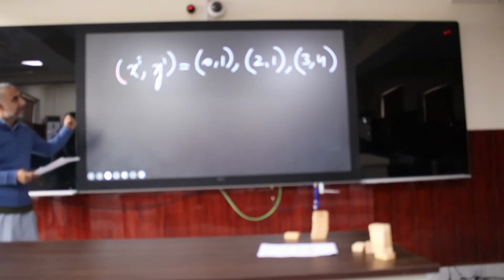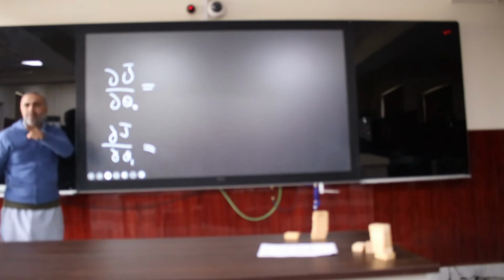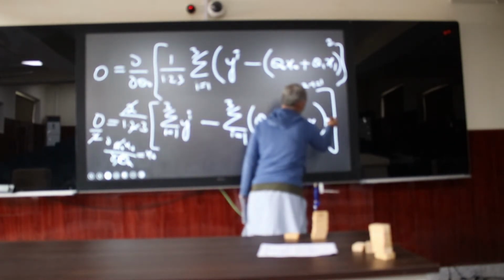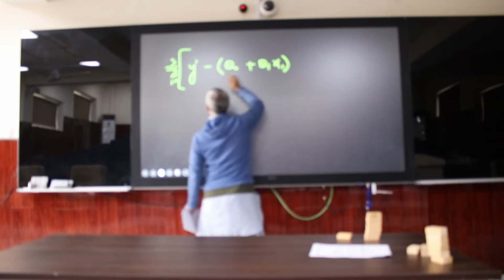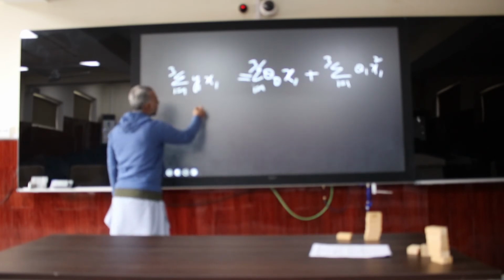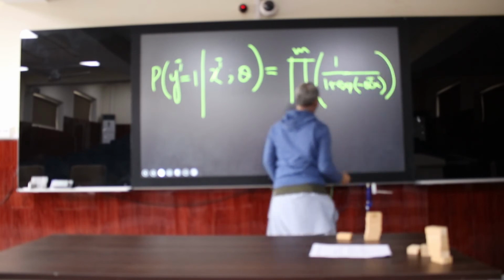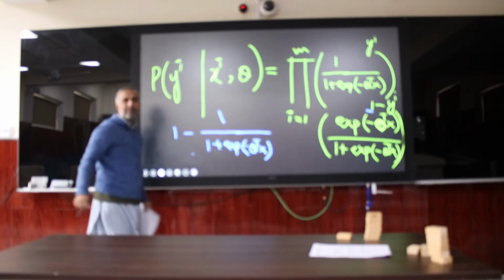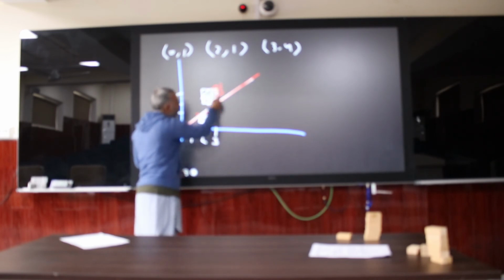Advance Deep Learning, Concept of Linear regression weight parameter estimation, example, Lecture 11